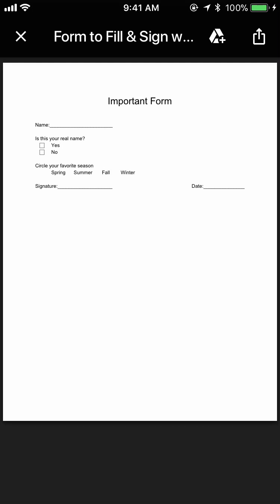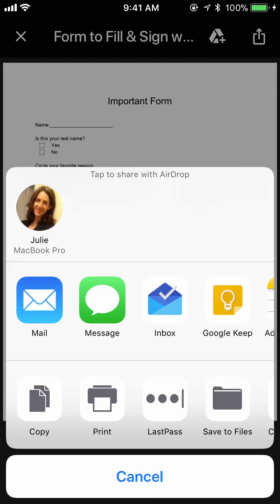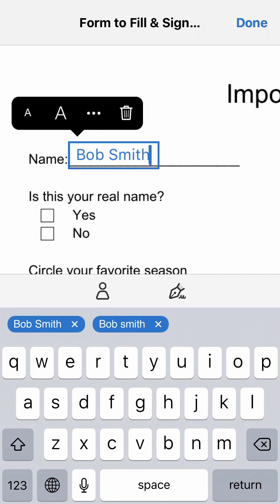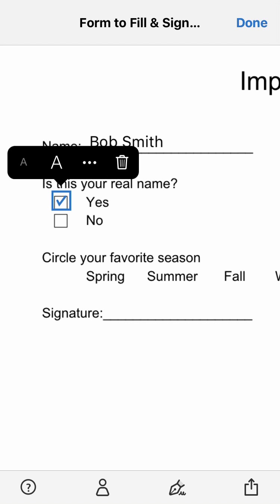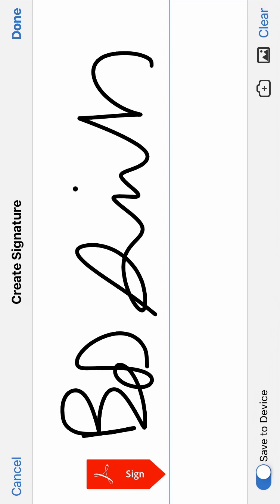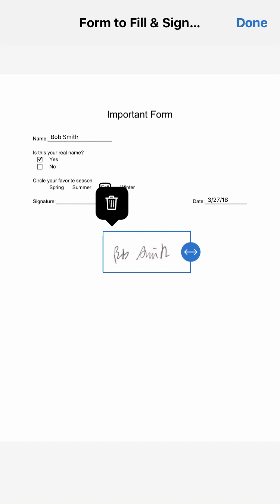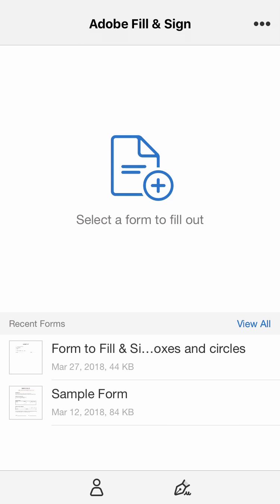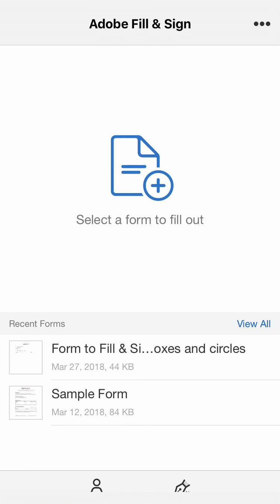Adobe Fill & Sign App for Mobile Devices: Sign PDFs without Printing!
No need to print: Fill in and Sign PDFs on your iOS/Android device